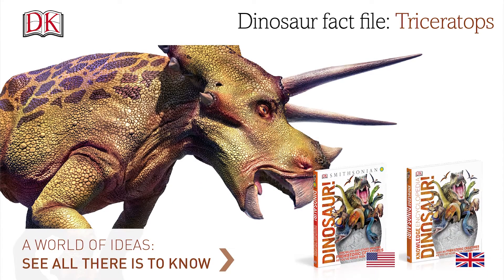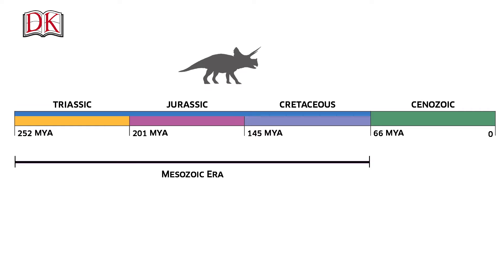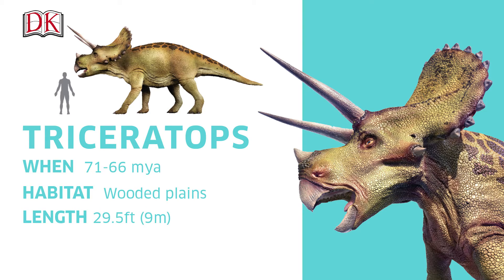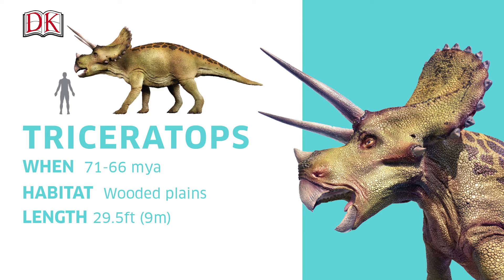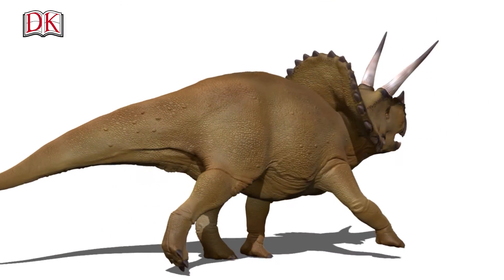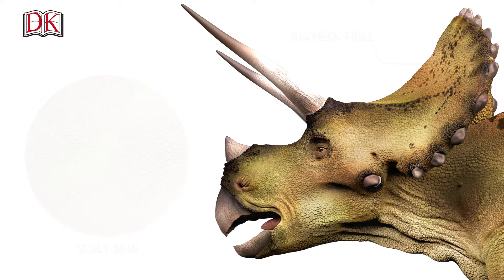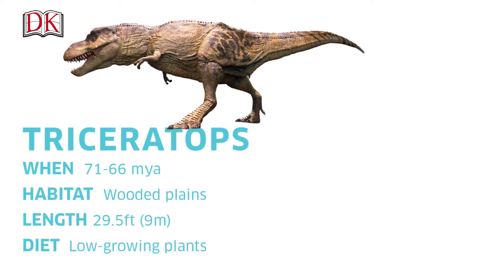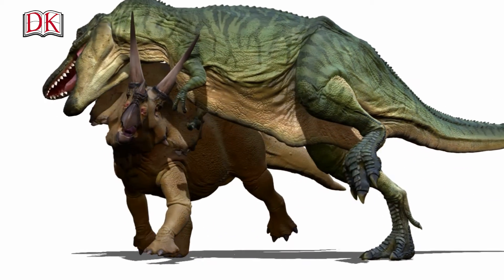Dinosaurs: Triceratops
Learn all about dinosaurs with these dino fact file videos. Here's the Triceratops dinosaur!